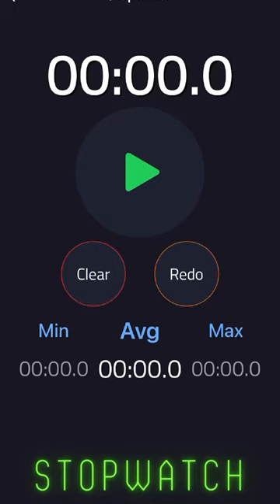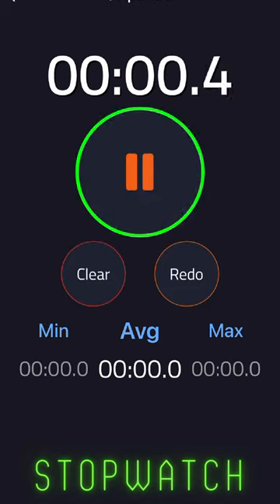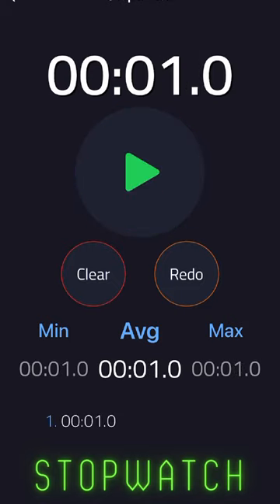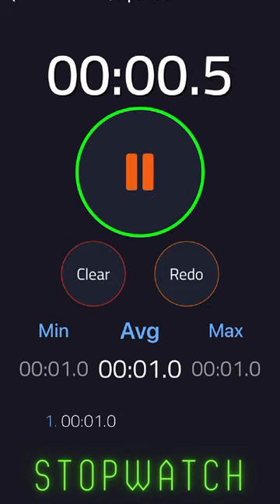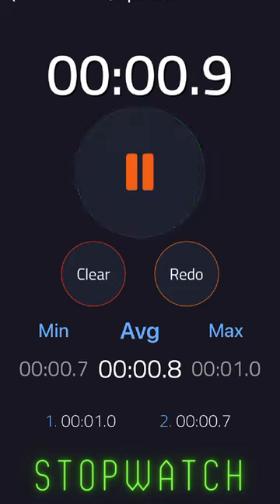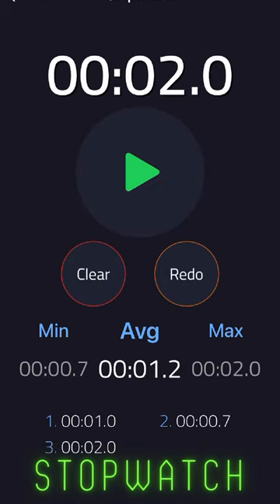RehabKit App - Stopwatch (Screenshot)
Tutorial on how to use the Stopwatch tool in the RehabKit iOS app. This tool instantaneously calculates the minimum, maximum, and average for all collected time intervals.